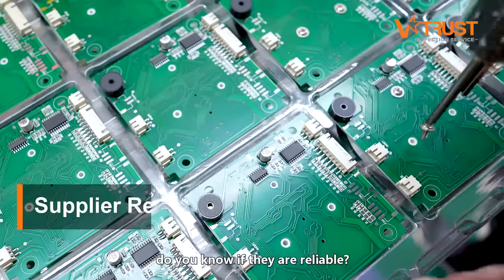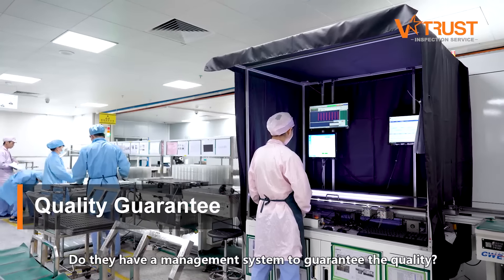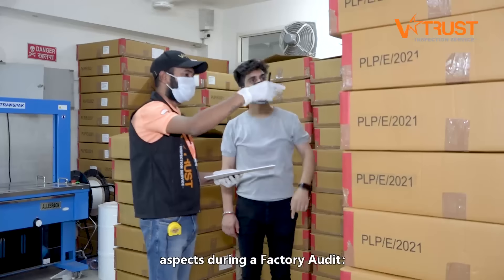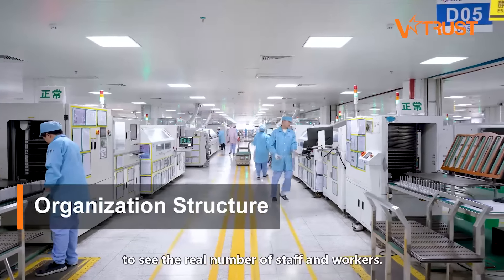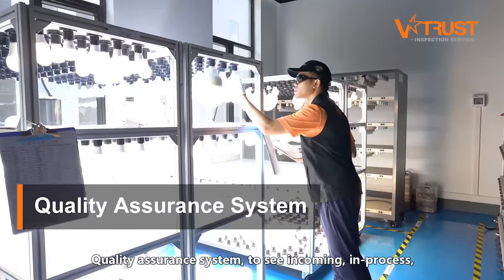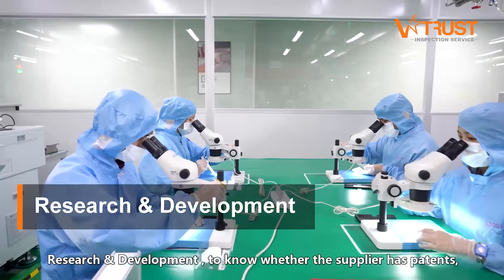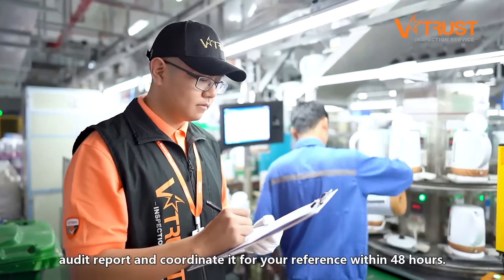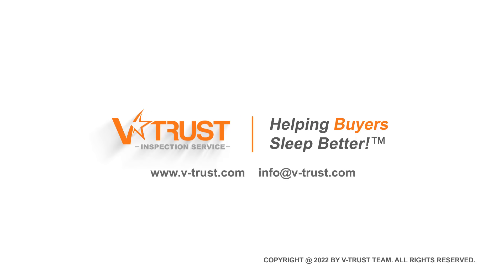Supplier Evaluation in Asia | Factory Audit in China, India, Vietnam, Bangladesh, Pakistan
Supplier Evaluation in Asia | Factory Audit in China, India, Vietnam, Bangladesh, Pakistan | Factory Inspection in China | Factory Audit in India | Factory Audit in Vietnam

When buying from an overseas supplier, do you know if they are reliable? Are they an actual manufacturer or just a trading company? What’s the real size of the factory? Do they have a management system to guarantee the quality?

A Factory Audit will provide answers to these questions, to build your confidence in selecting suppliers.

Generally, we will focus on the following aspects during a Factory Audit：

- Company profile, including key documentation verification (like business & export license, bank account registration, and compliance certificates)

- The organization structure, to see the real number of staff and workers.

- Production process and capacity, to verify whether the production line is complete and its production capacity.

- Quality assurance system, to see incoming, in-process, final quality control procedures and complaint handling.
- R&D, to know whether the supplier has patents, and is able to develop new designs.
- And any special requirements from the customer’s side

After the audit, V-Trust auditors will create a detailed audit report and coordinate it for your reference within 48 hours.

Would you like to know more about our Factory Audit services in Asia?

V-Trust is an independent third-party inspection company that provides importers with Quality Control services in Asia, including Product Inspection, Factory Audit, Social Audit and Laboratory Testing.

Operating since 2006, our company offers a comprehensive range of QC services all over China, India, Vietnam, Pakistan, Bangladesh, Thailand, Malaysia, and Indonesia.

There are 360+ QC inspectors in our team across 8 countries - full-time only. There are more than 12,000 buyers all over the world using V-Trust quality control services. The inspections we conducted exceeded 100,000 man-days in 2021.

We have developed quality control solutions for overseas buyers, including e-commerce sellers. Our Quality Control services help many sellers to get a Five Star Ranking on Amazon FBA, AliExpress, eBay, Wish, Shopify, etc.

Supplier Evaluation in China, Supplier Selection India, Inspection of Factories Vietnam, Vendor Rating Pakistan, Supplier Selection Criteria, Vendor Risk Assessment & Factory Inspection Indonesia.